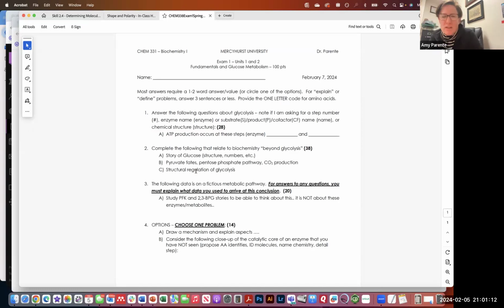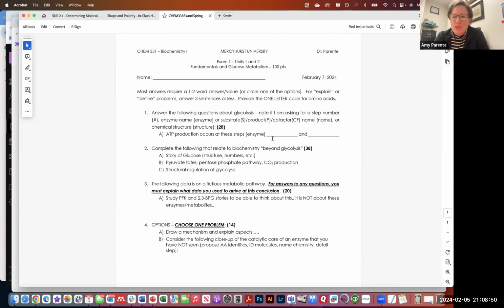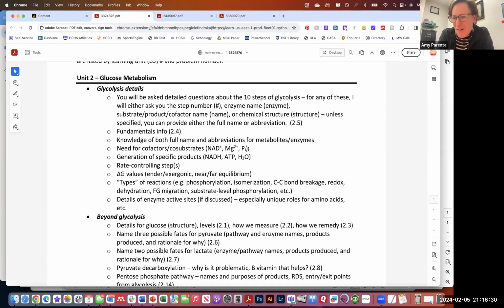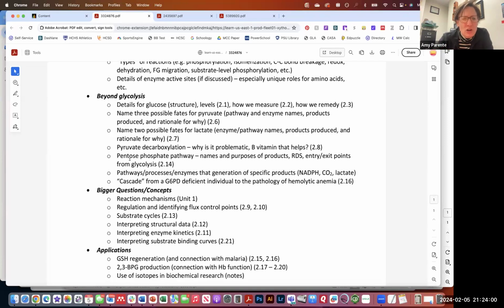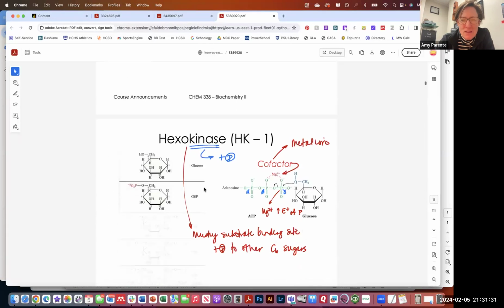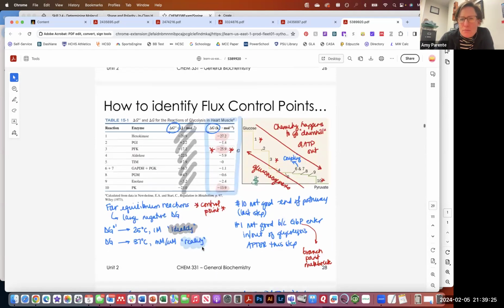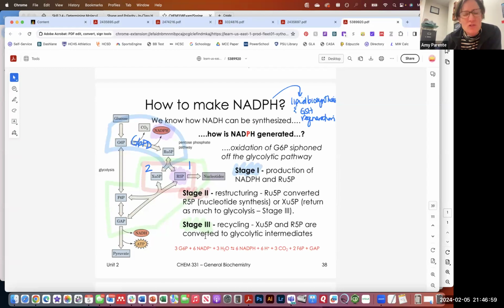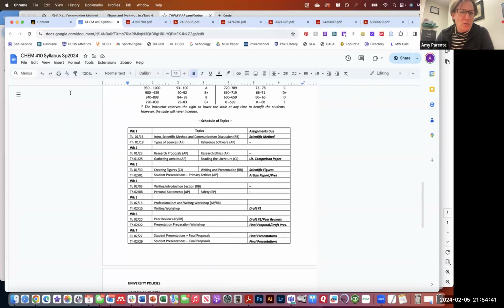Biochemistry II Exam 1 Review Session 2024